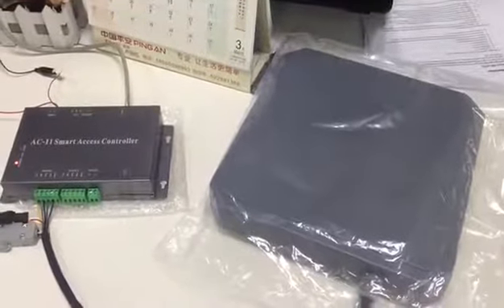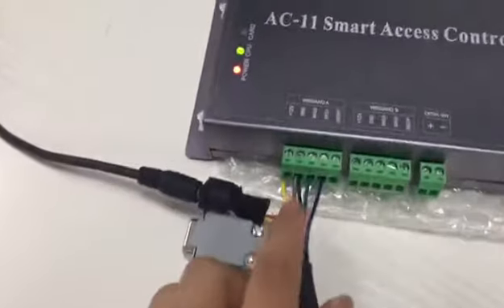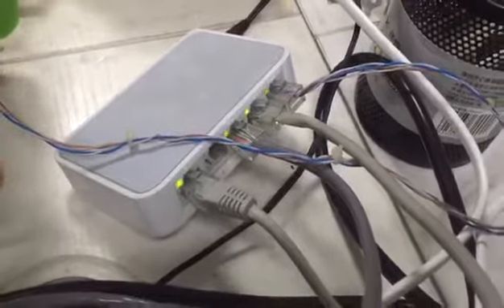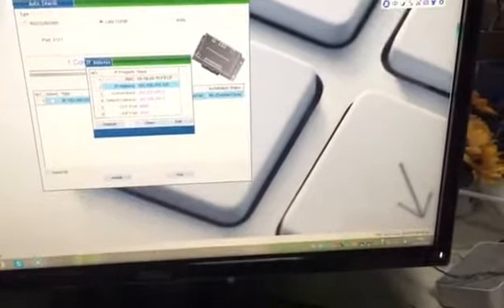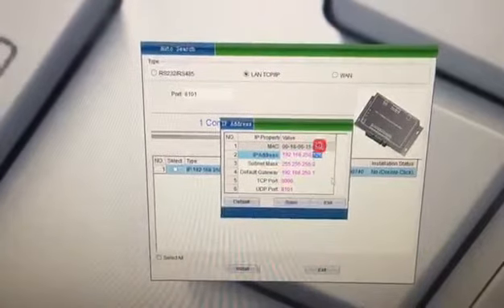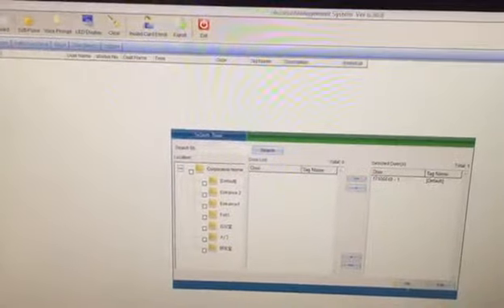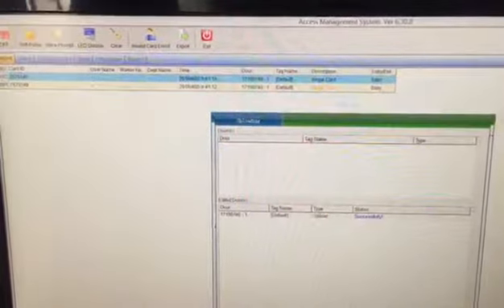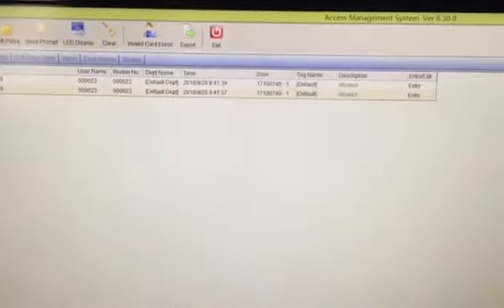UHF access control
Here show you our access controller and access control software,how to connect the uhf reader and program the card ID.